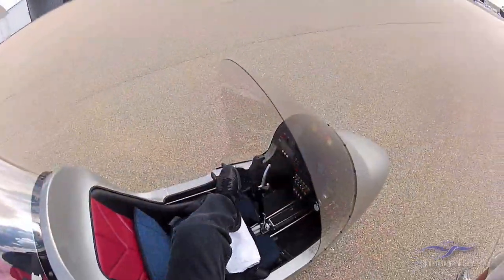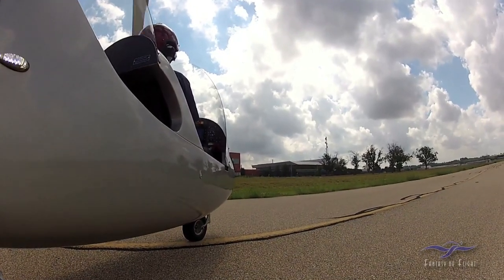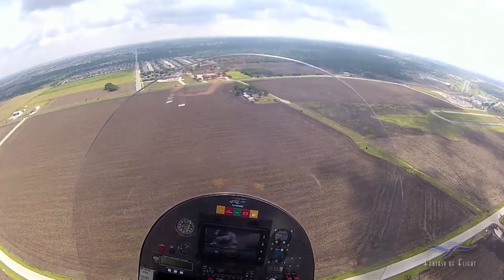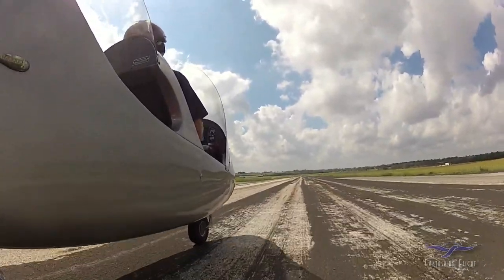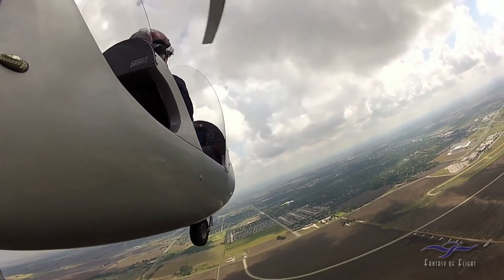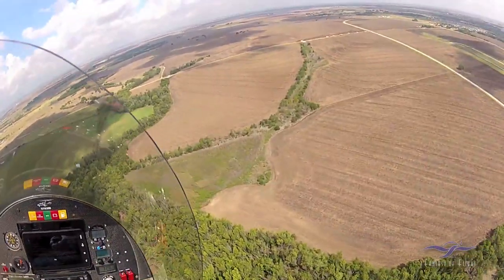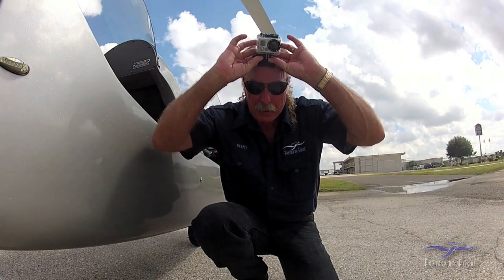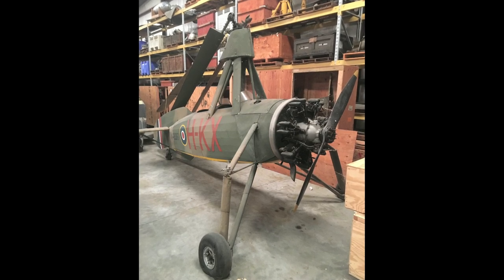AutoGiro Lessons - Part 3 of 3 - "Autogiro Solo"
Here's Part 3 of the 3 part series of when I met up with Dayton Dabbs in Taylor, Texas to take some lessons on his Autogiro in preparation to get my rating for the Pitcairn Autogiro I own.

In Part 3 here I finish up the lessons with Scott Thomas and then I solo. The solo flight has a voice over by yours truly taking you through the whole run with me.